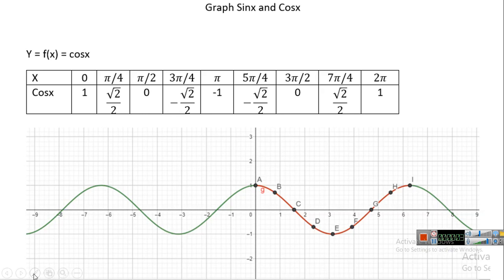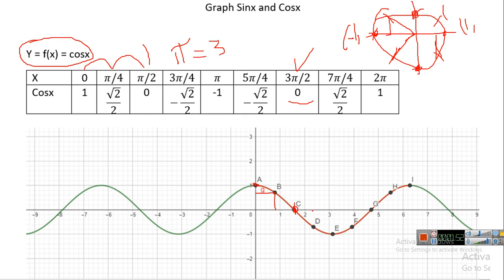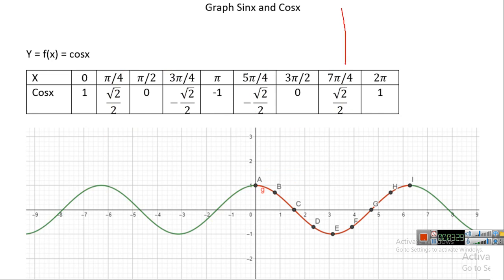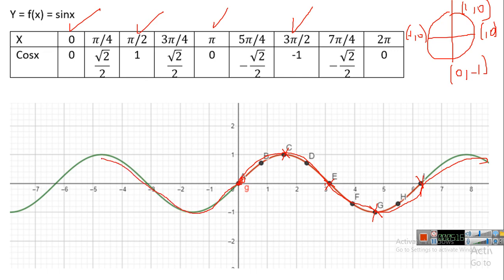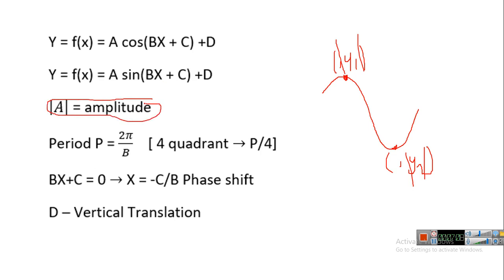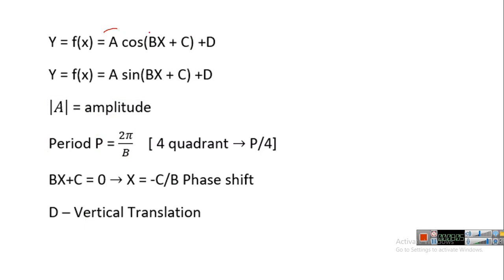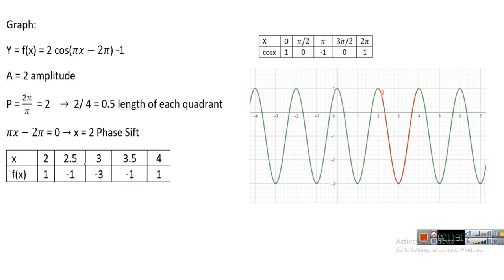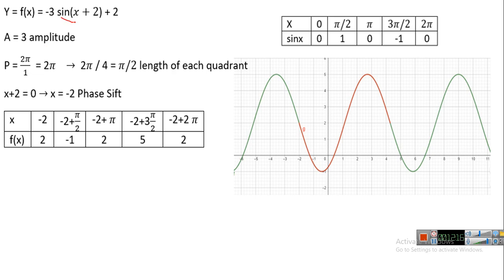Graphing sinx and cosx